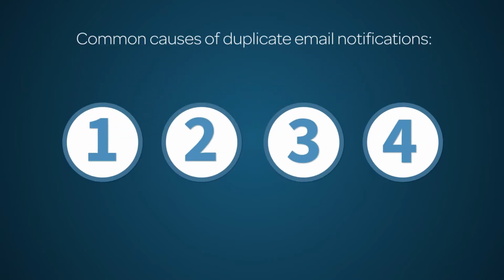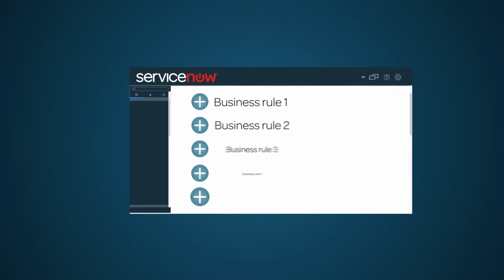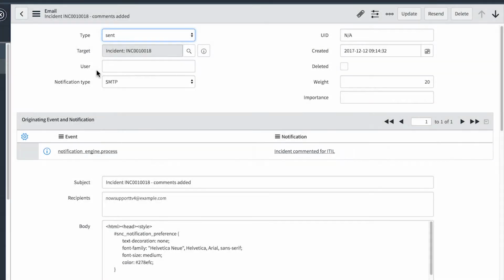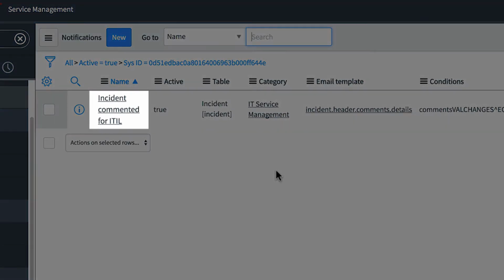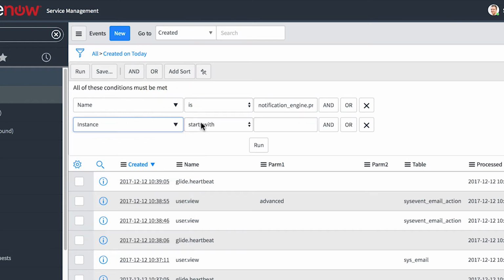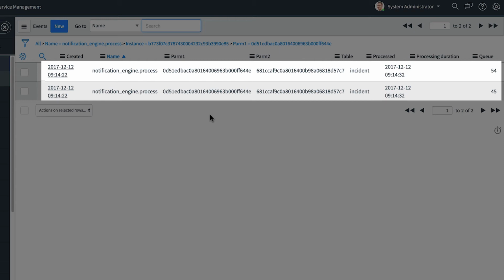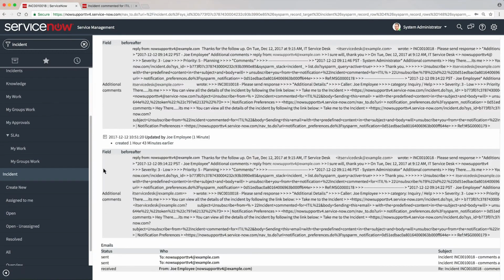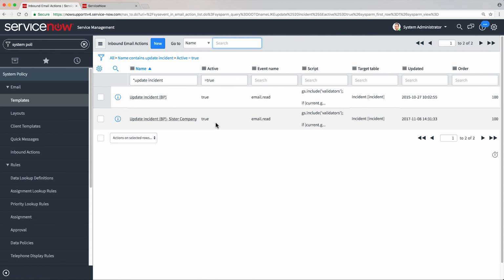Troubleshooting Outbound Email Part 5 | Duplicate Emails Delivered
Covers steps to identify common troubleshooting steps when an instance sends duplicate emails for notifications.

 Applies to all supported ServiceNow releases as of Istanbul. May also apply to future releases.